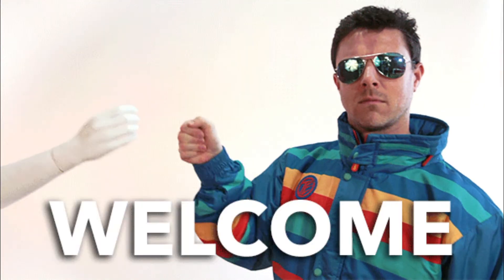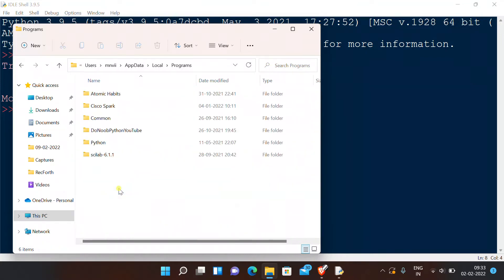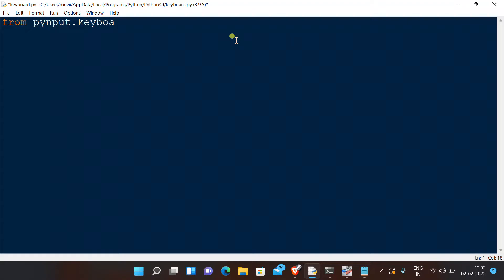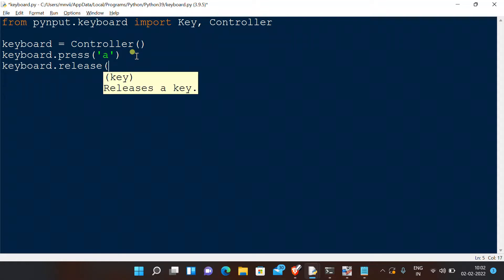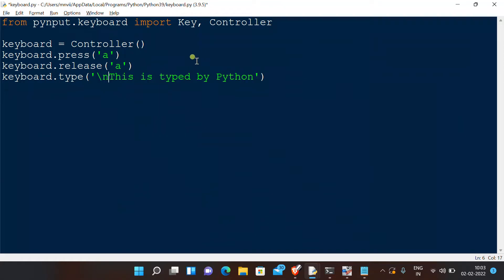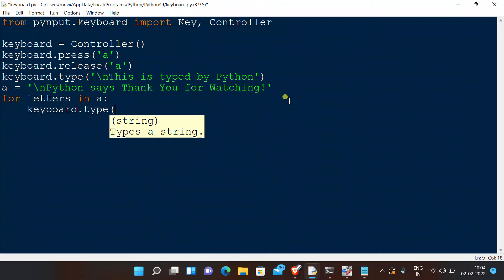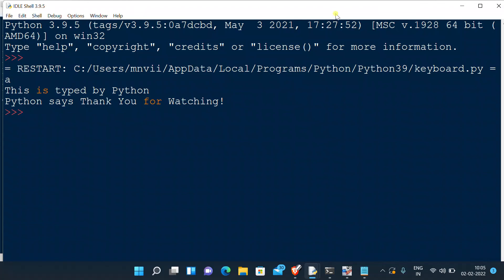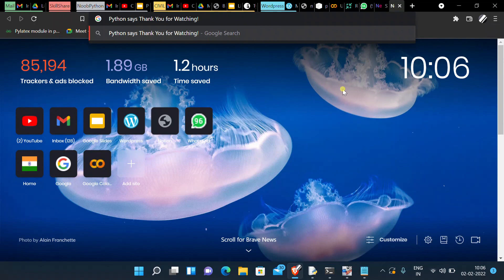Python Keyboard press events | Simulate key press